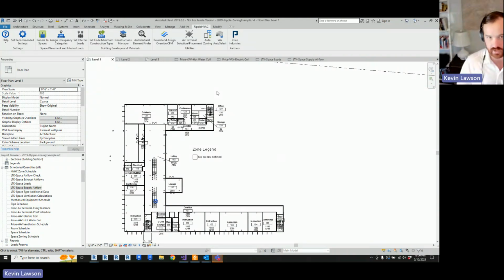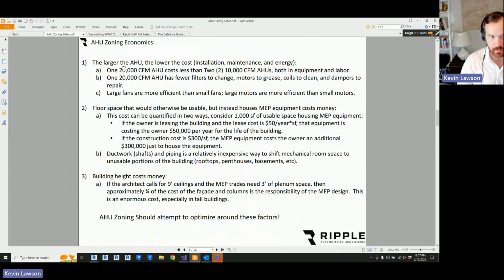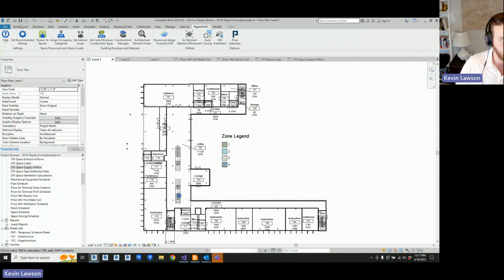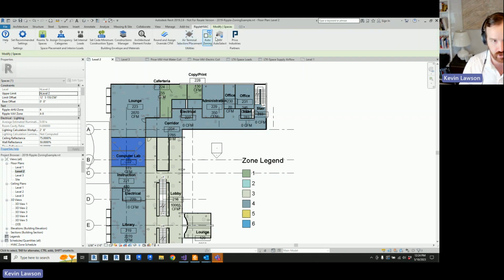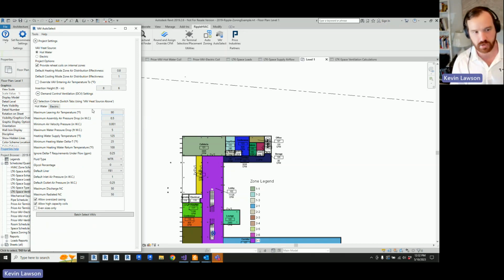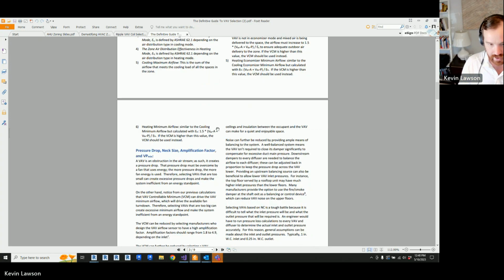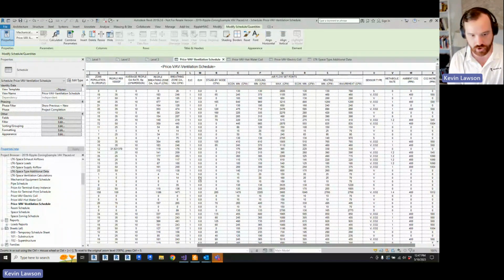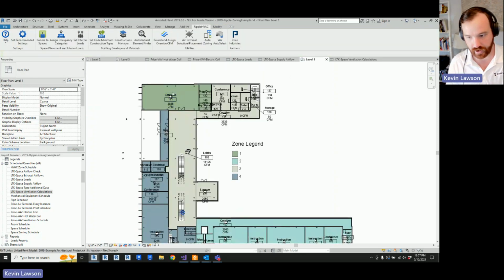AutoZoning and VAV AutoSelect Webinar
Introduction 00:00:00
Help Bar 00:00:52
Space Data Required 00:01:40
AHU Zoning 00:02:49
VAV Zoning 00:17:31.5
Zoning Parameters and Color Fill Legends 00:22:23
Importance of VAV Selections 00:24:39
VAV AutoSelect Tool 00:28:00
VAV Schedules 00:40:18
Space Type Additional Data 00:43:17
Space Disappearance Frustration/VAV Ventilation Data 00:45:25
Multi VAVs per Space 00:47:04
Outro/Next Tools 00:47:40
Electric VAVs 00:49:00
Q&A 00:51:00
AHU Zoning CFM Chunk 00:51:00
How to set up zoning views: 00:51:36
Hospitals: 00:54:22
Families: 00:54:50
ASHRAE 36/62.1 00:56:48:00